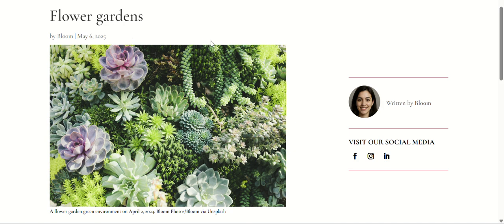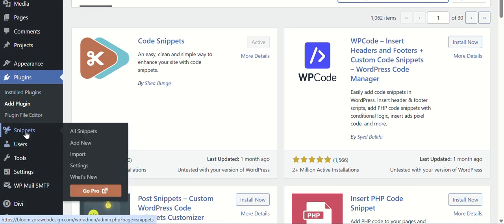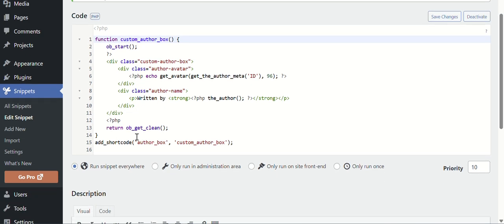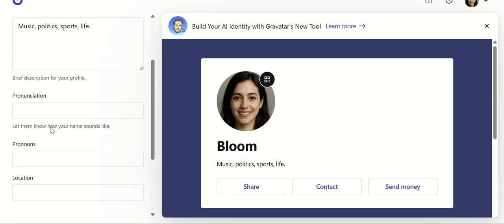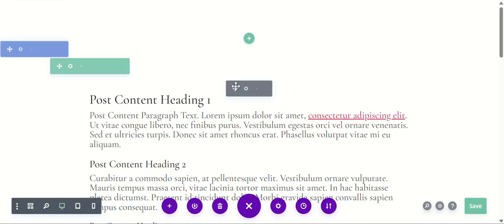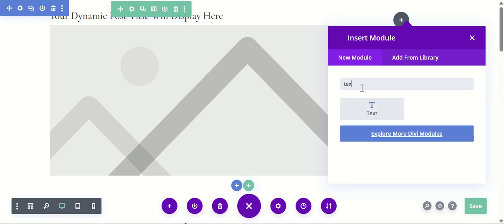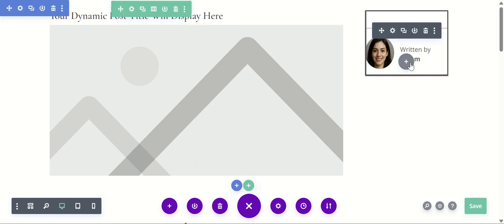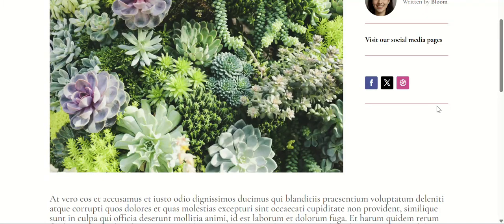How to add author image on divi wordpress blog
Learn how to display author photos on your Divi blog posts!
In this tutorial, you'll discover how to add user or editor profile images to your blog layout using the Divi theme — ideal for blogs with multiple authors, online newspapers, and content-heavy sites that want to boost engagement and personalization.